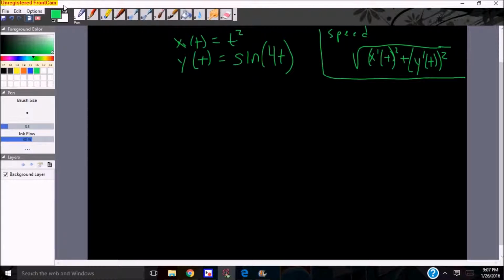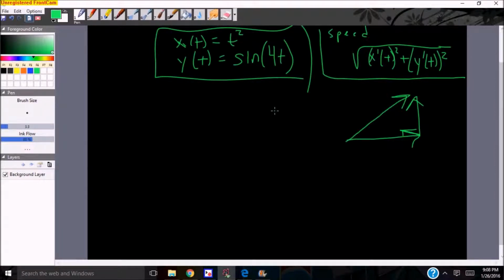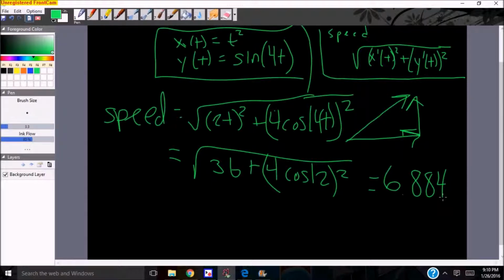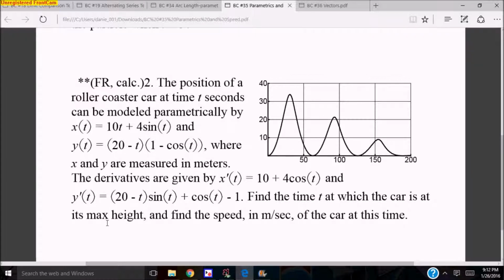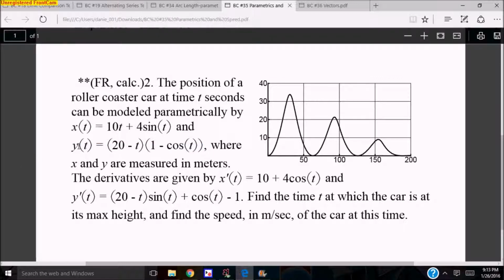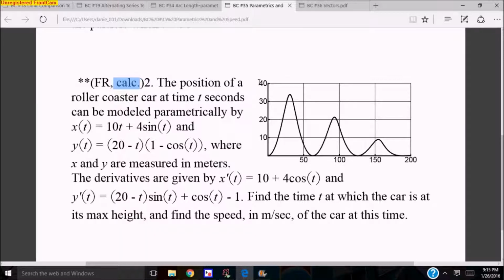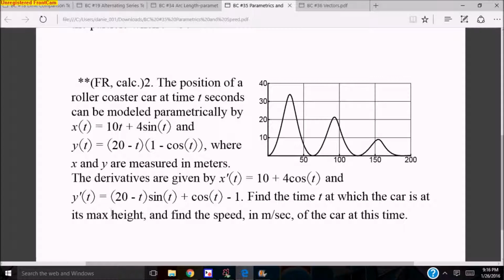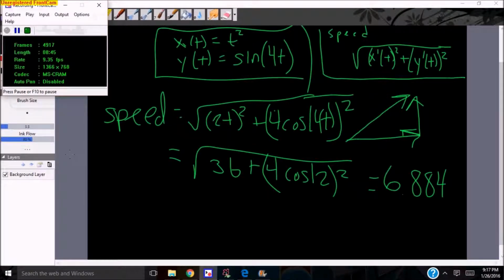Parametrics - Speed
This is for my BC Calculus students at LAMP High School to help them with finding speed when we have parametrically defined functions